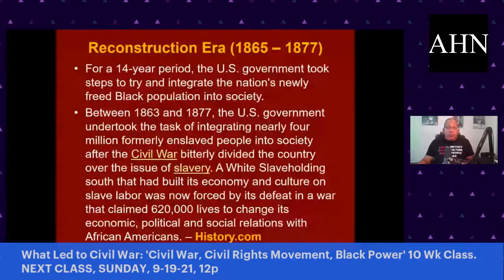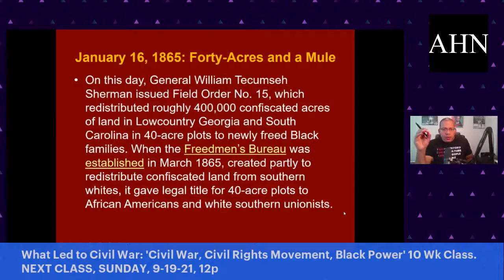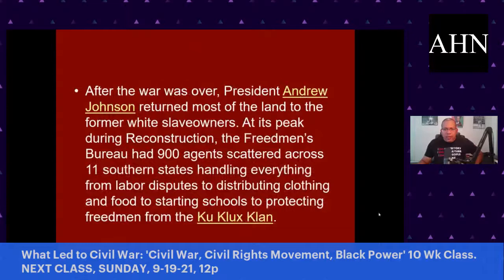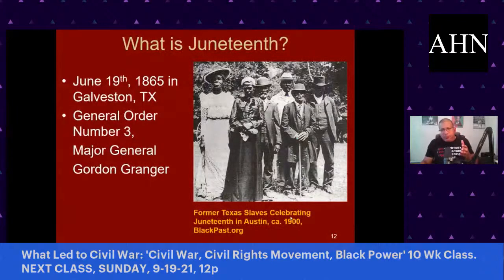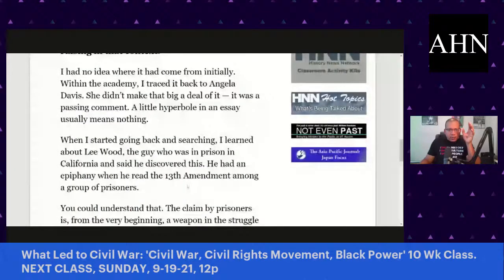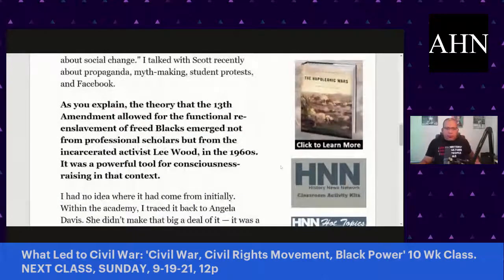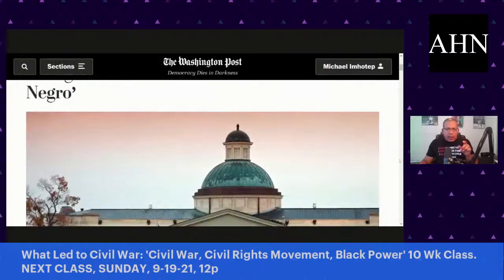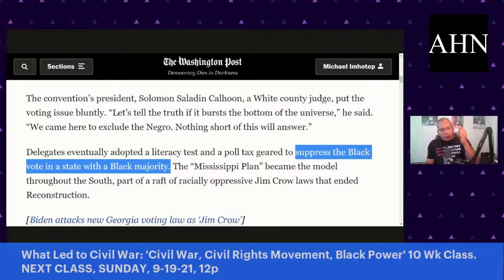(PREVIEW) 'From The Civil War To The Civil Rights Movement and Black Power 1865 - 1968 10 Week On...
(CLASS PREVIEW) What Led to the US Civil War: Class #1 Recap of 'From The Civil War To The Civil Rights Movement and Black Power 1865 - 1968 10 Week Online Course.  NEXT CLASS SUNDAY,  9-19-21, 12pm EST

Next Class Sun. 9-19-21, 12pm EST (Special Day), 'From The Civil War to The Civil Rights Movement & Black Power 1865 – 1968' 10 Week Online Course with Michael Imhotep, host of The African History Network Show?  ON SALE $70 (Until Sun. Sept. 19th). WATCH HOURS OF BONUS CONTENT ON DEMAND NOW!!!

This is an interactive class taught by Michael Imhotep. You will be able to ask questions with the live text chat. There are many teaching tools used including a Power Point presentation, video clips, book references, articles, etc.

This class will analyze U.S. History primarily from the African American perspective beginning in 1865 with '40 Acres and a Mule', the end of the Civil War and the 13th Amendment.  We'll look at The Reconstruction Era (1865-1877), The Red Summer of 1919, The Jim Crow Era, World War I, The Great Migration, World II, The Civil Rights Movement and the Black Power Movement to get a better understanding of how we got to where we are now and where do we go from here.  Unfortunately, some of this history is repeating itself.